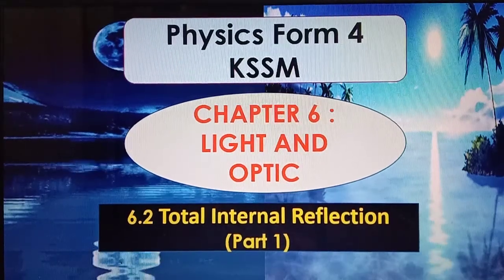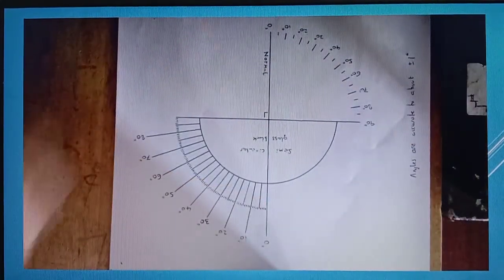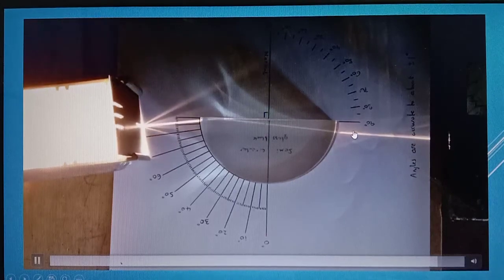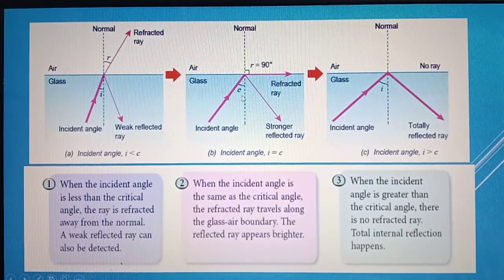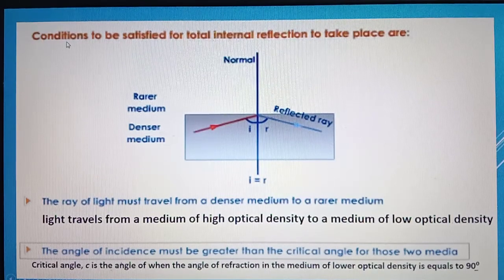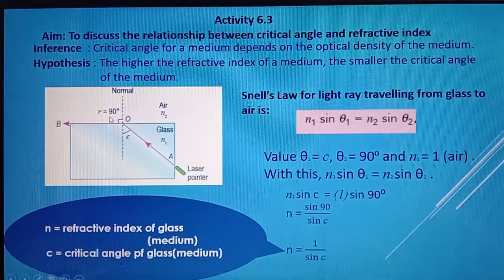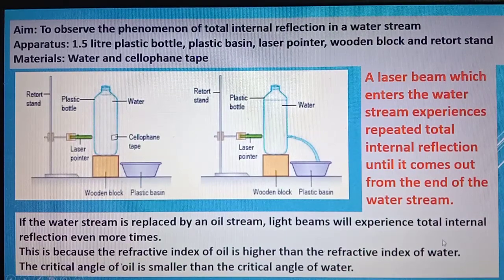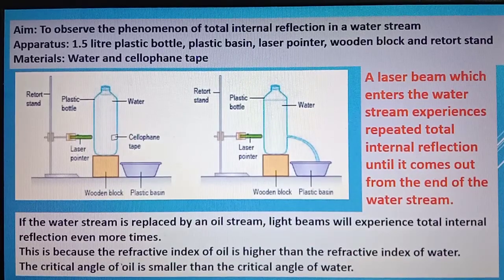6.2 Total internal Reflection Part 1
Hopefully this video will my students and others to understand this topic